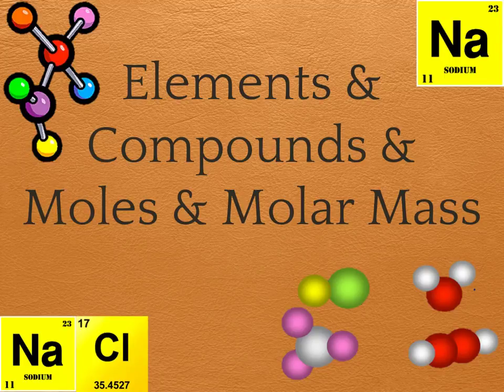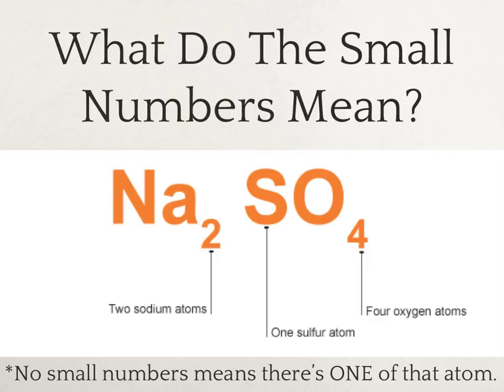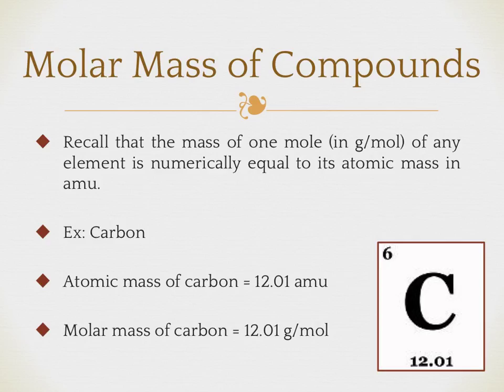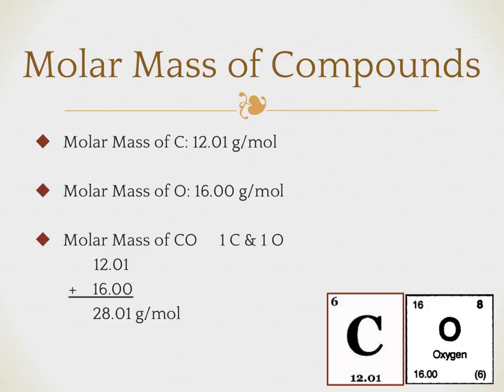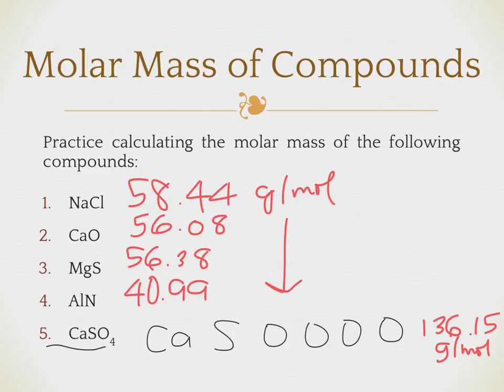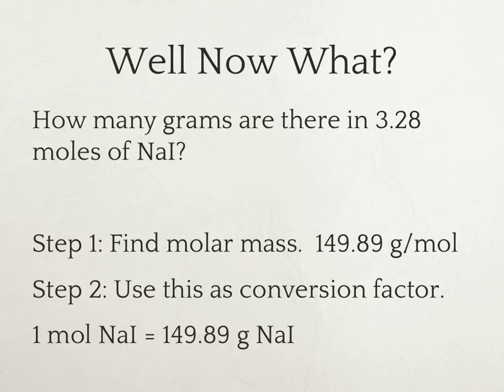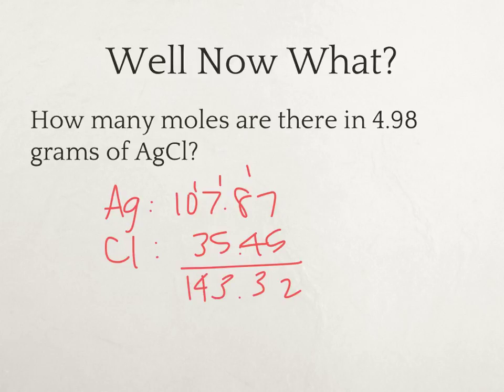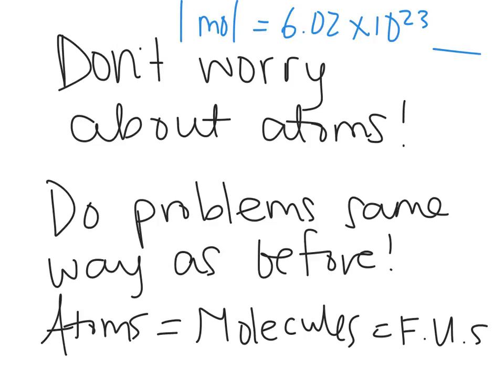Compounds and Molar Mass